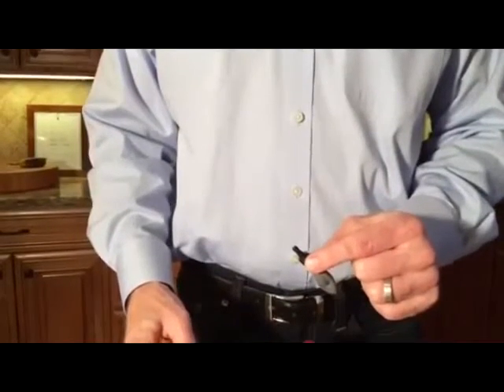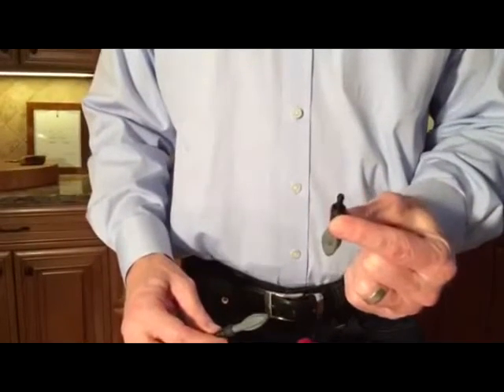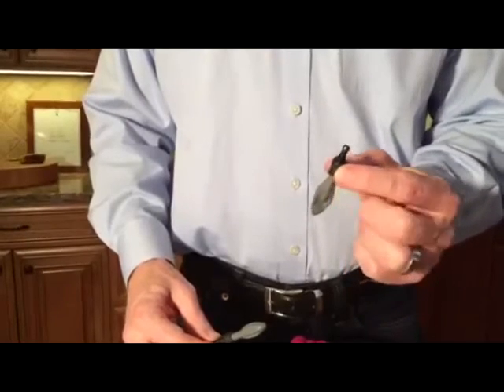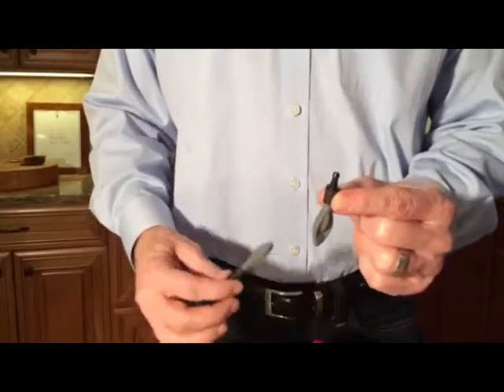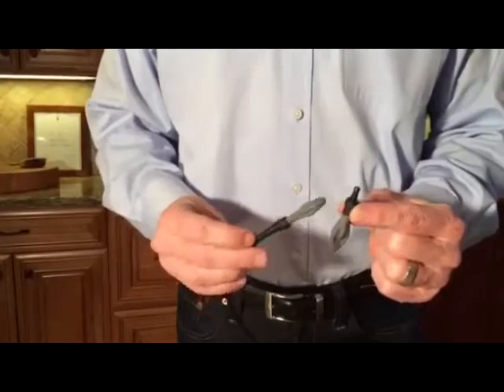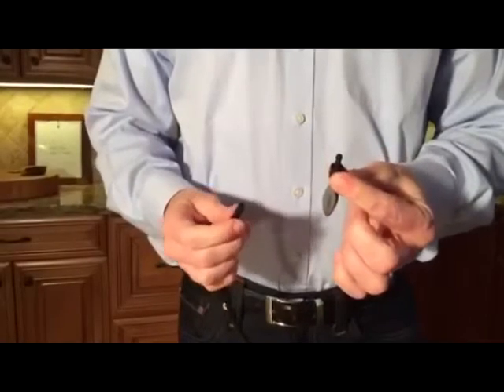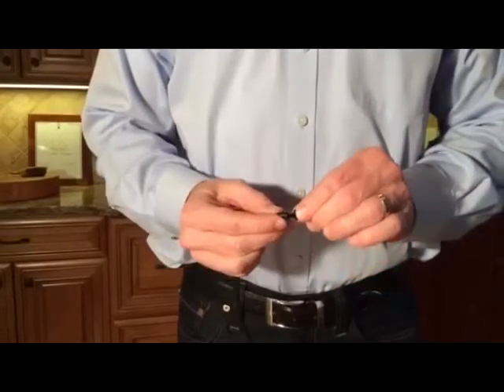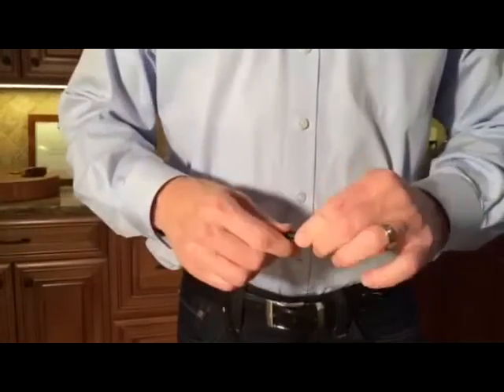Balloon Replacement - How To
The Balloons are not meant to last forever, but are quite durable.  Here is a quick video to show how to replace the balloon.